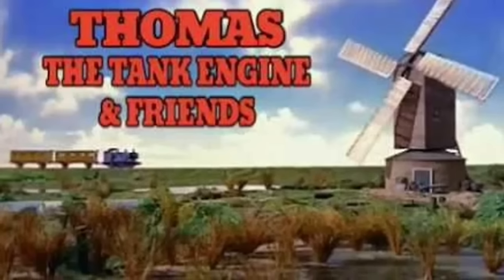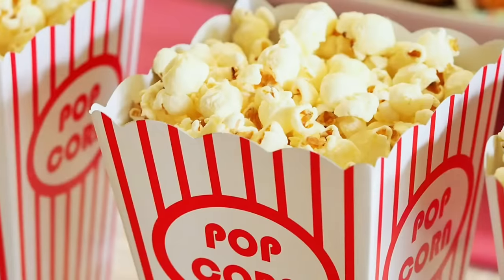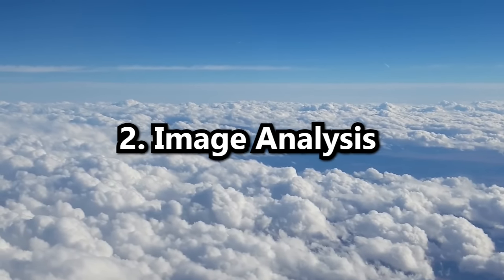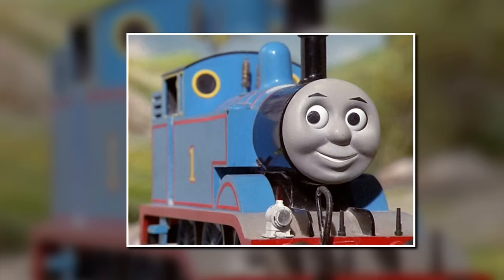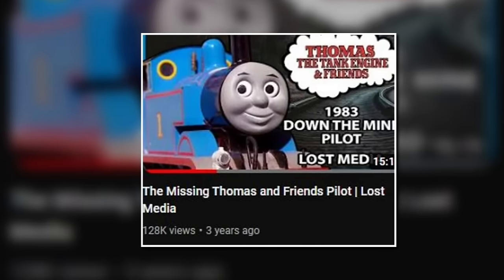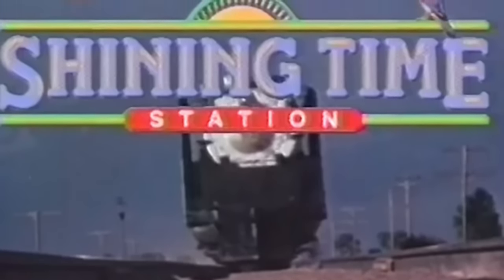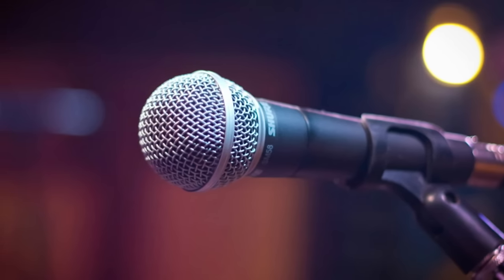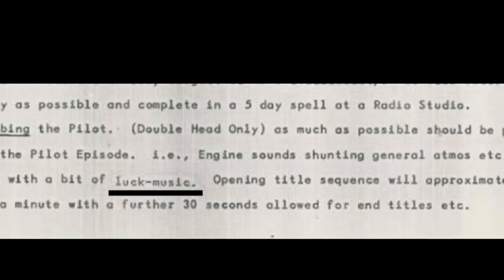NEW IMAGE! - Down the Mine Update | Lost Media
A new image has been found! A new behind the scenes image from the production of the pilot has surfaced online from an anonymous source. Today we're going to reveal it to the public and talk about all the fun stuff that comes with it! Check out the full image at my twitter below or floating around Imgur or Discord or wherever it may be after this video goes up!
VIDEO CHAPTERS

0:00 - Intro
1:16 - Brief Rundown
4:03 - Image Analysis
9:11 - Correcting Old Misinformation
11:53 - Production Guide
14:21 - Devil's Advocate
16:01 - Outro